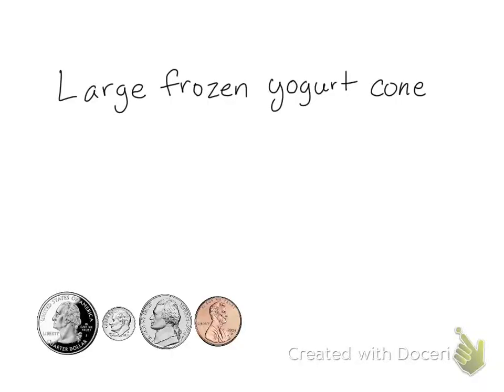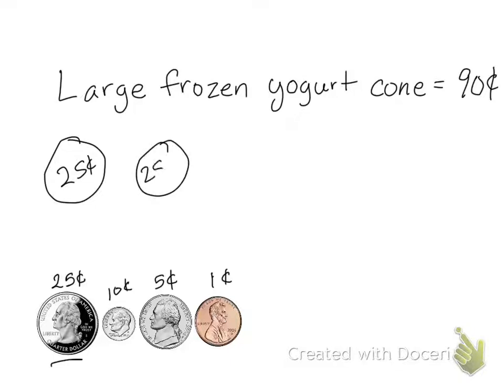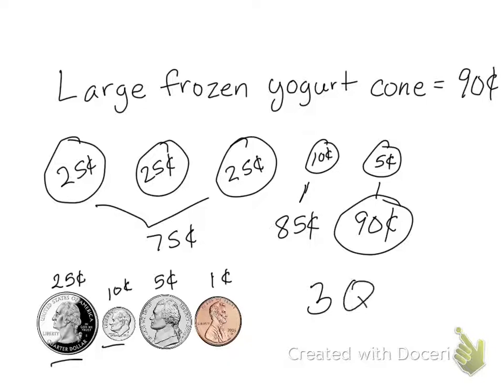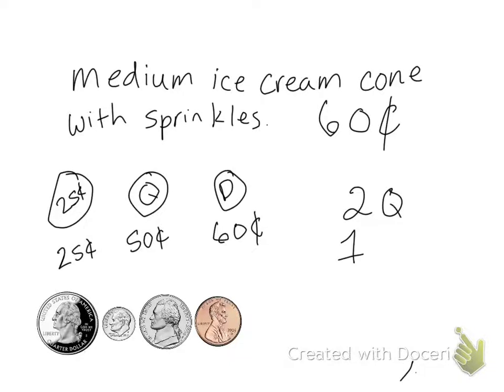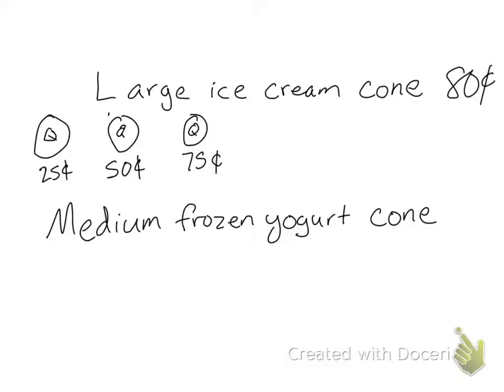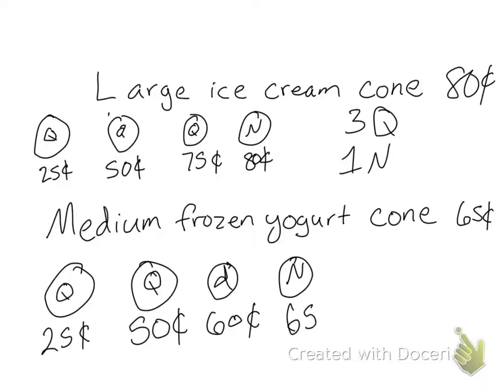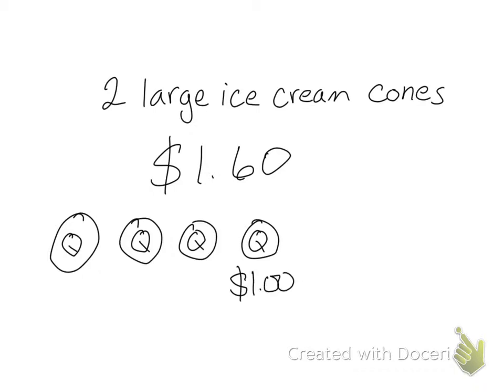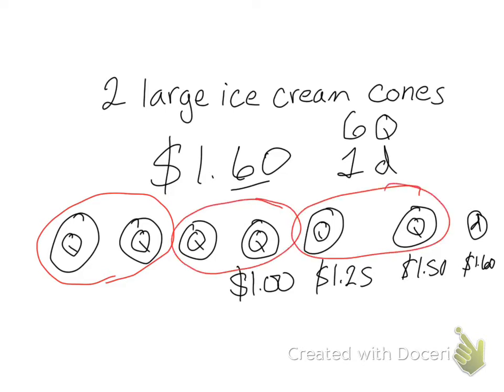Saxon Math 4 Lesson 12